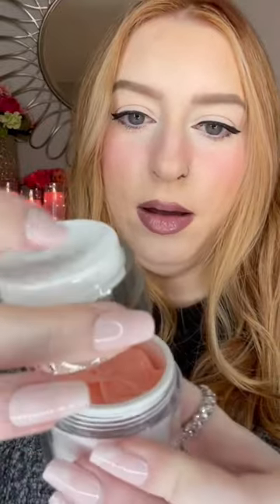beauty beautyhacks beautytips shortsbeauty shortsclip shorts subscribe amazonbeauty